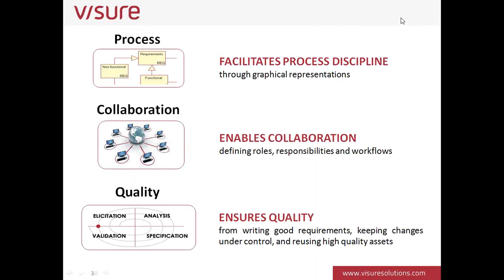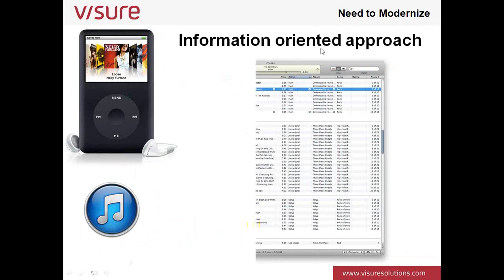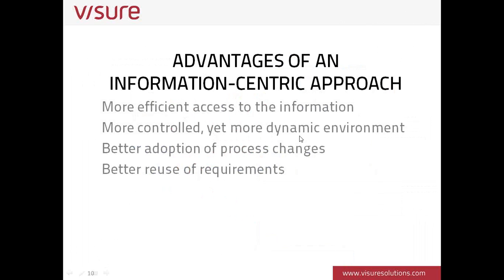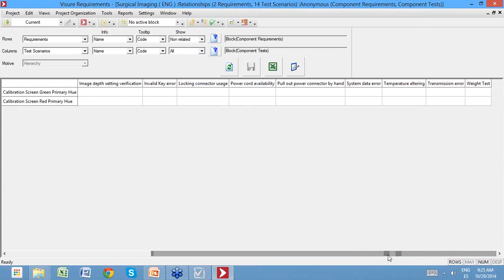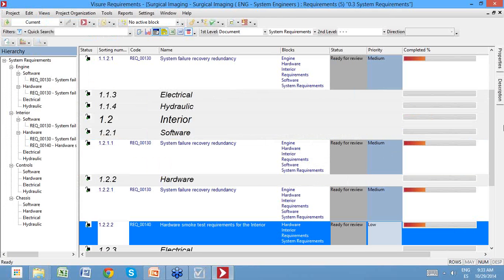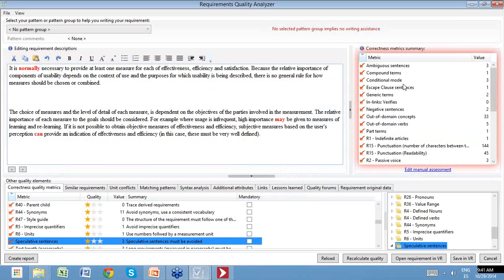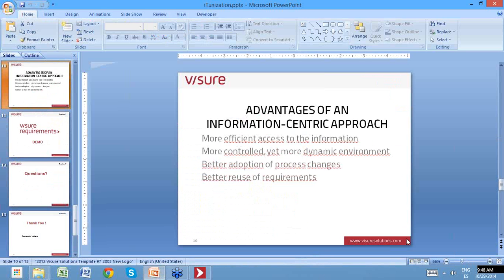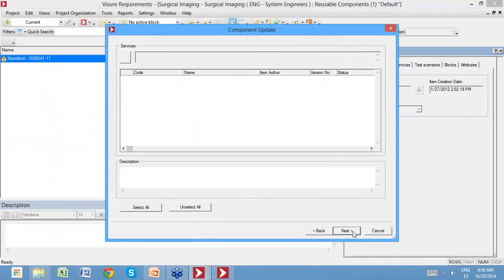Requirements Document Approach Vs Requirements Information Centric Approach Visur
Discover how to drive your Requirements Management towards an iTunization that will provide you with the flexibility to filter and manage your requirements information just like how iTunes manages your music and help you face the new challenges of modern Product development.